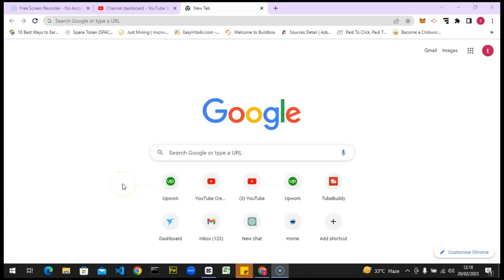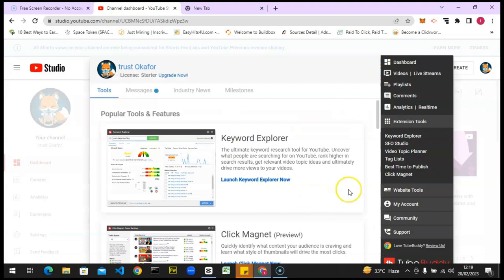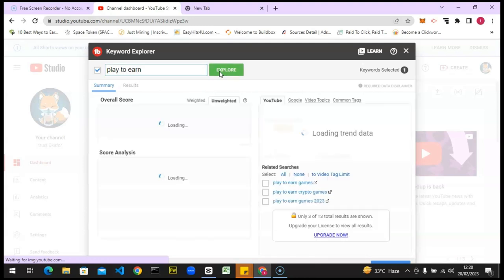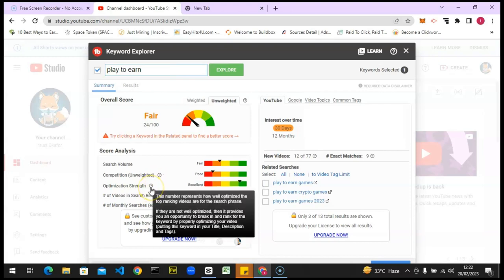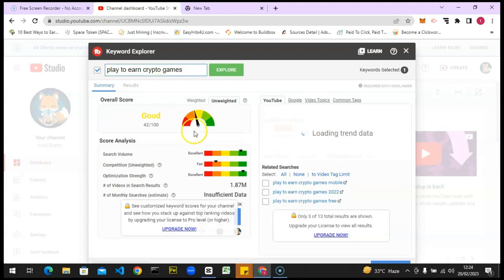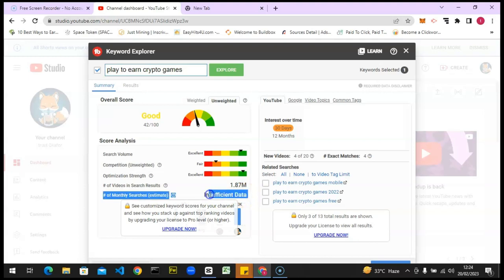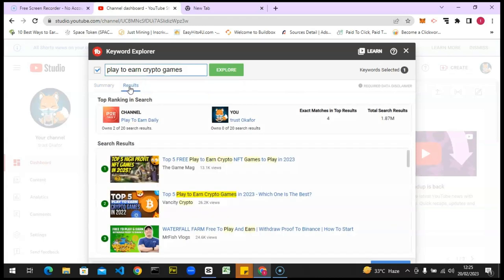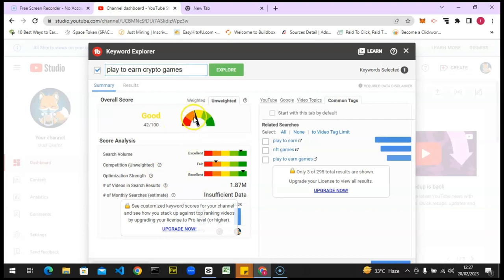How To Use Keyword researcher 2023 | Tubebuddy Extension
How To Use Keyword researcher 2023, i explained extensively how the Tubbebuddy research tool works in this video and also when you know when you have see a perfect video to create.